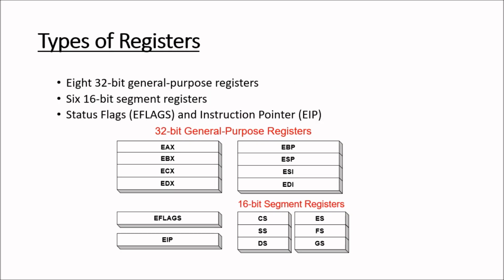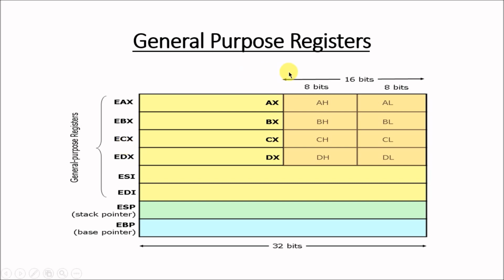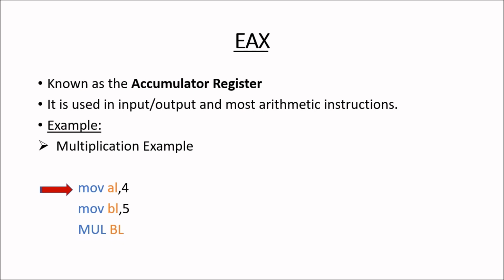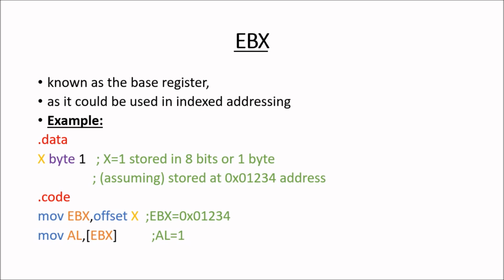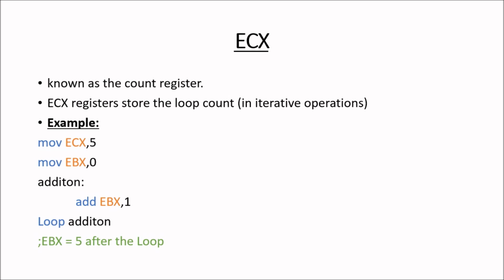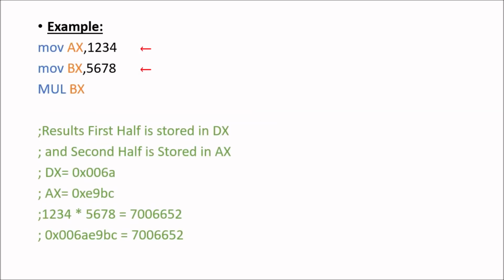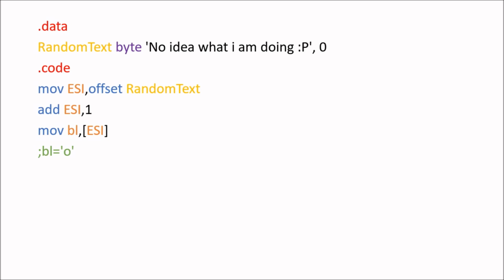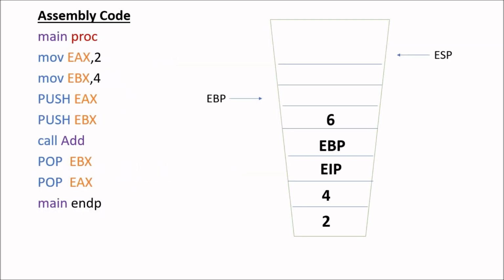Assembly Language Tutorial - 2 - Registers